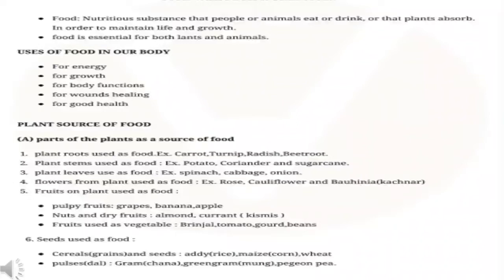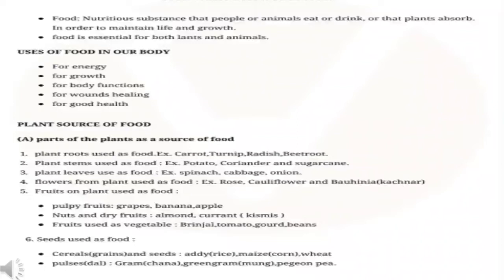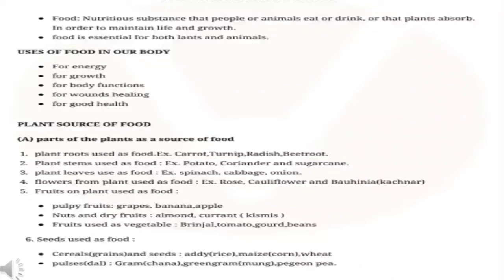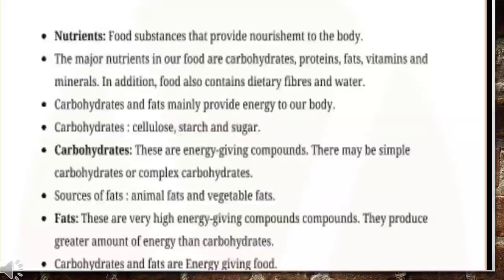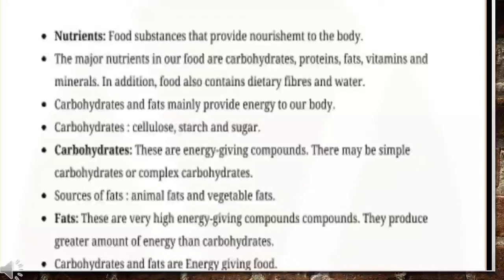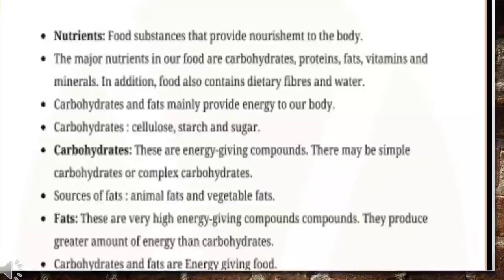Science recapitulation (class -6)